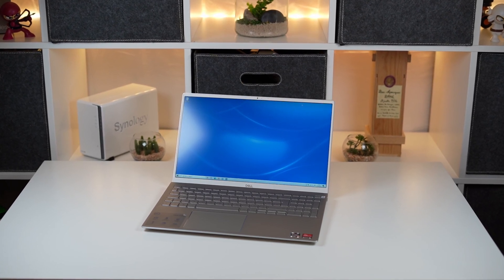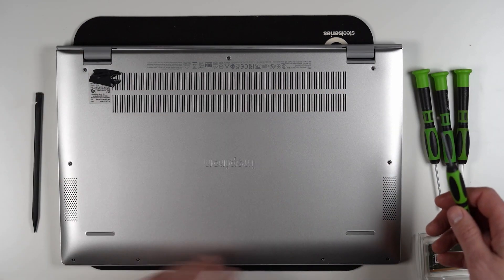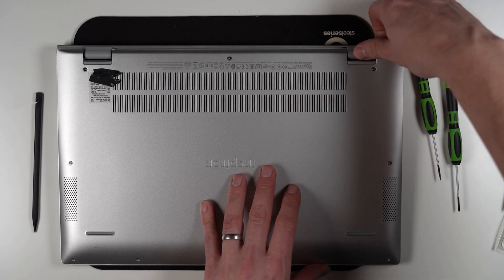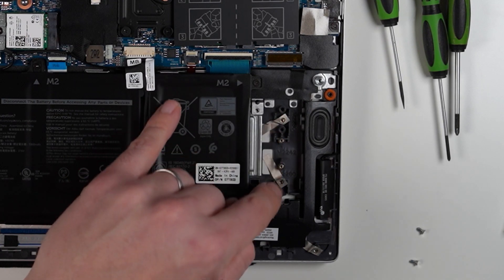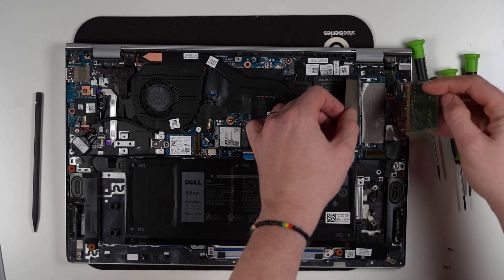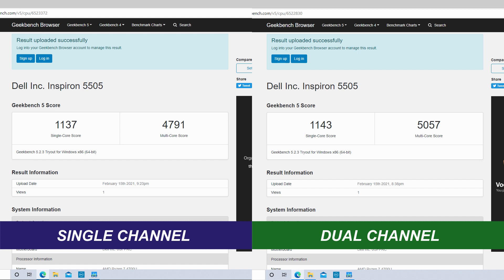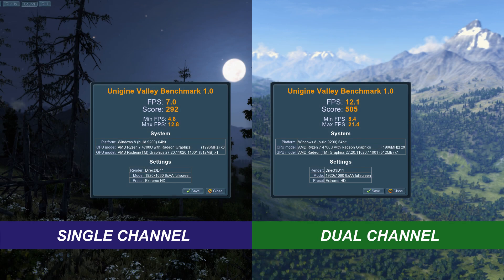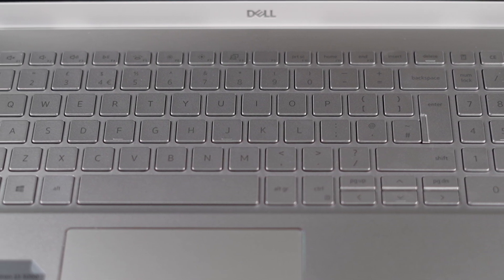Inspiron 5505 Ryzen Edition RAM Upgrade - Single Channel to Dual Channel Performance Boost!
In this video we give our Dell Inspiron 5505 a boost in performance by upgrading the single 8 GB RAM stick to Dual channel 16 GB memory. This is a cheap and easy upgrade to leverage the dual channel memory for a decent performance boost.

8 GB RAM upgrade
Laptop precision screw driver set
M.2 NVMe SSD